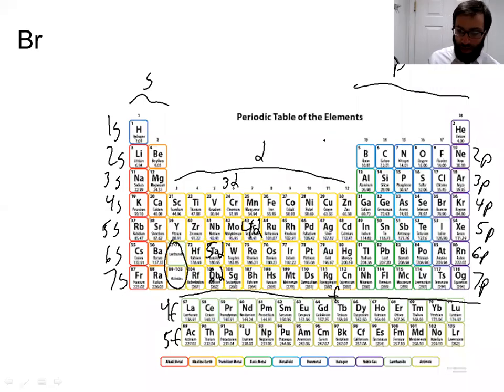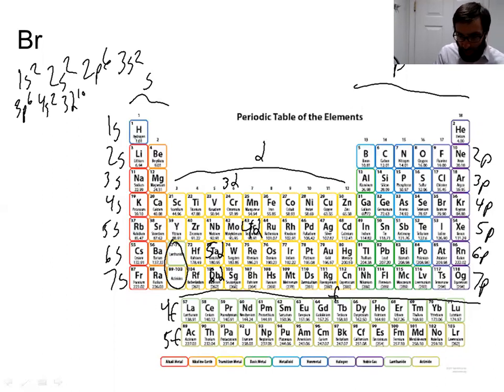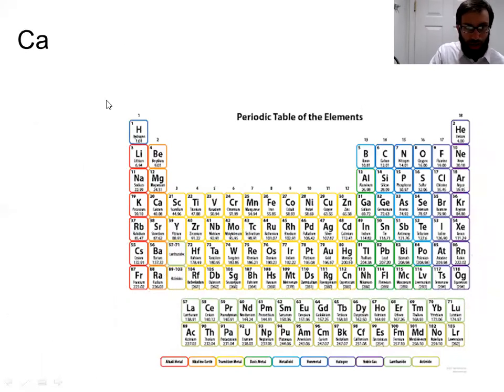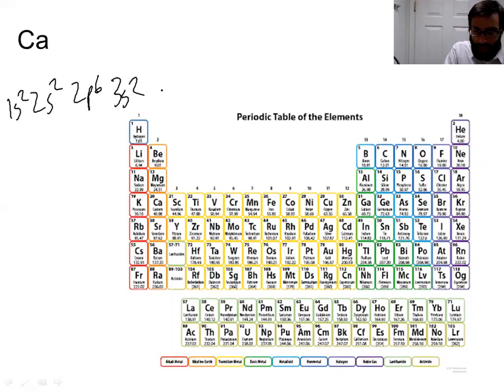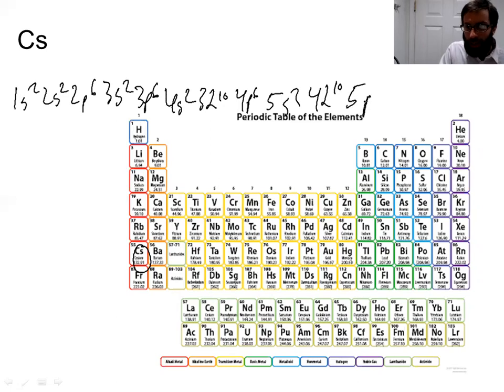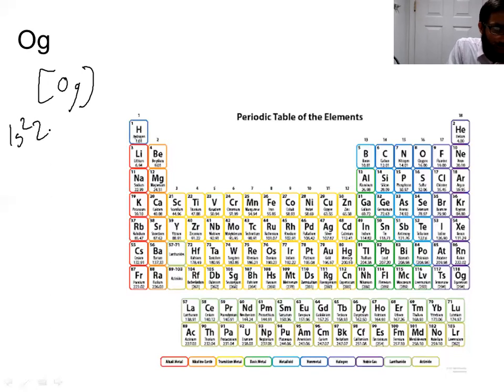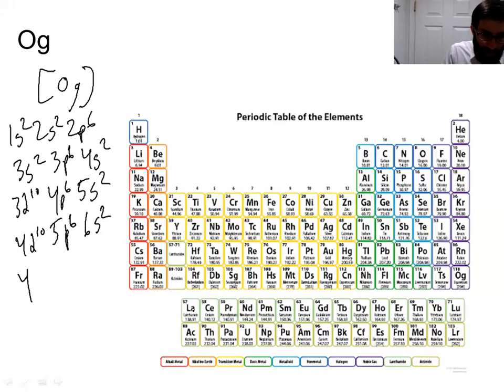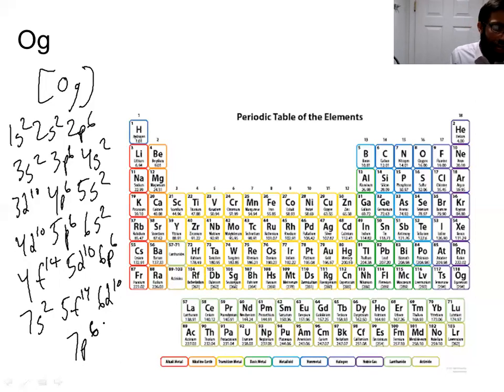Electron Configuration Part 2 Review